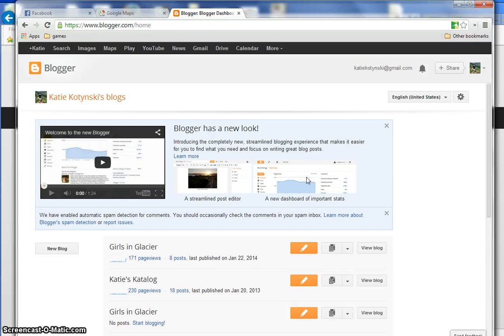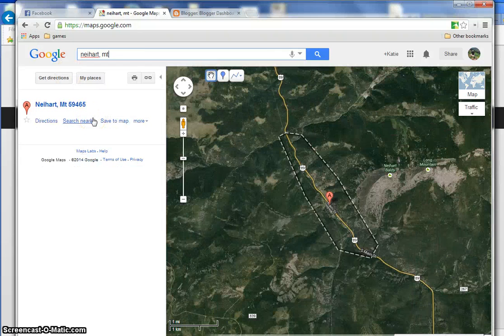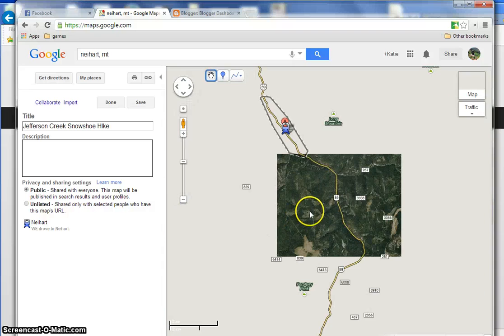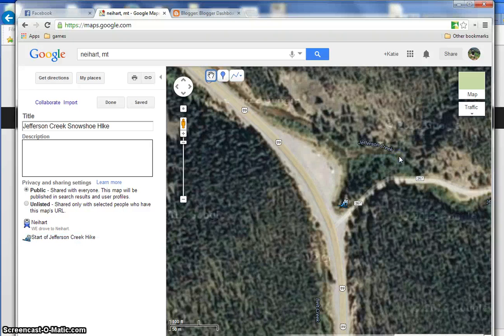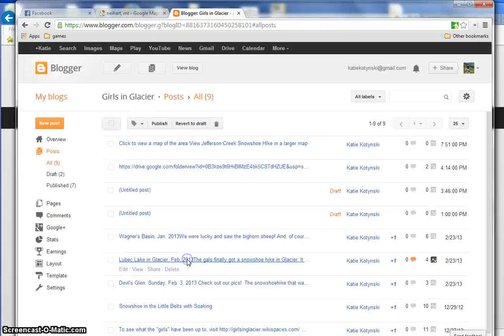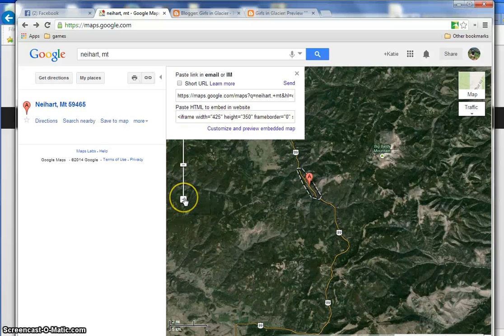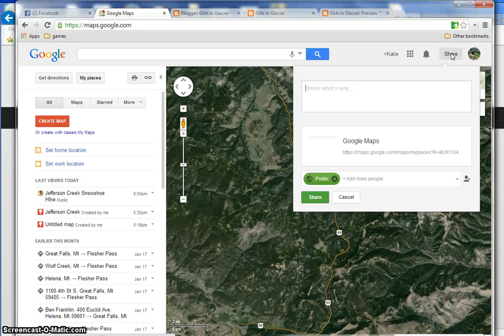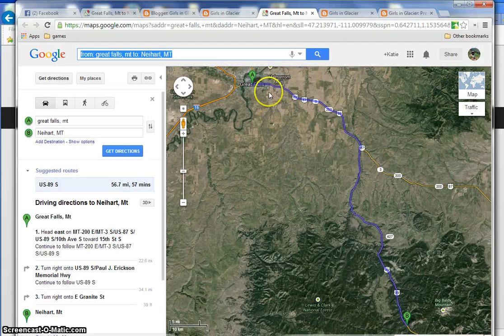Embedding and Linking a Google Map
How to create a Google classic map and embed it or link it in your blog or other webpage.